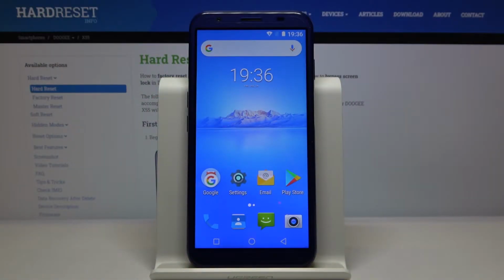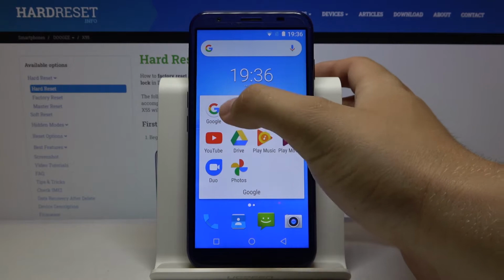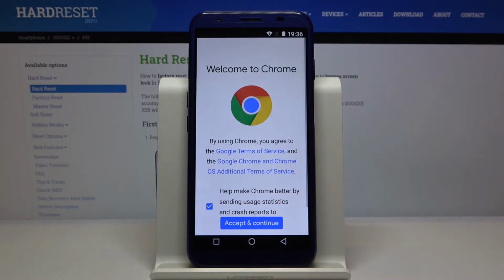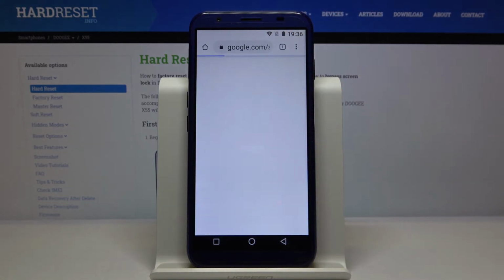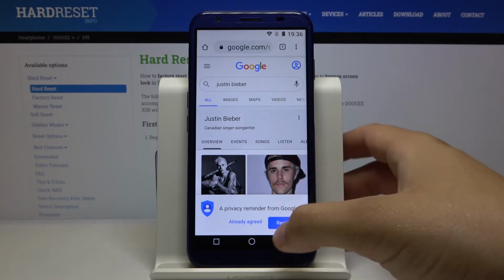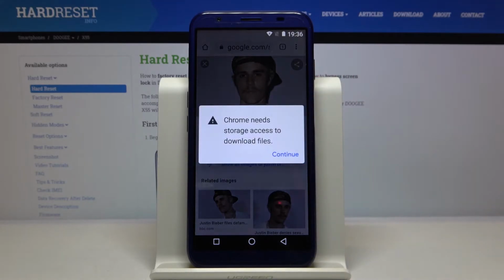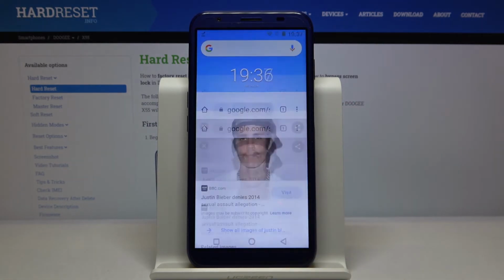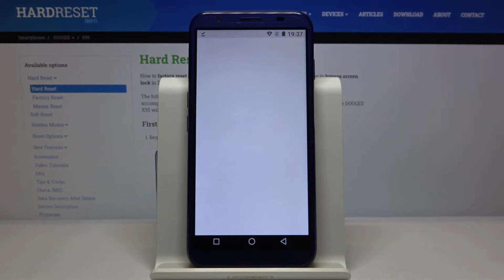How to Find Downloaded Files in DOOGEE X55 – Locate Downloaded Files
Learn more info about DOOGEE X55:
Have you just downloaded the file but can't locate it on your DOOGEE X55? Don't worry, our specialist will show you where to find all previously downloaded files on this smartphone.

How to Located Downloaded Files in DOOGEE X55? How to Find the Location of Downloaded Files in DOOGEE X55? How to Check the Downloaded Files in DOOGEE X55? How to check the Location of Files that were downloaded on DOOGEE X55?